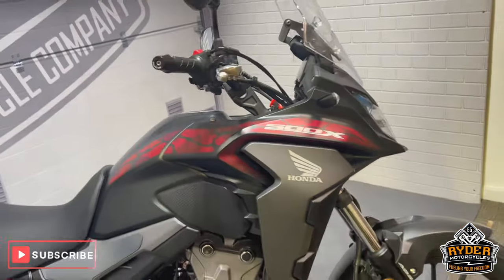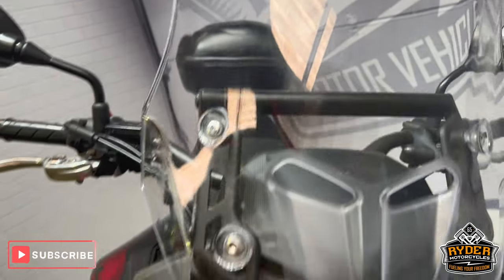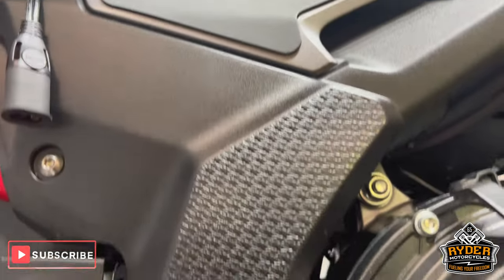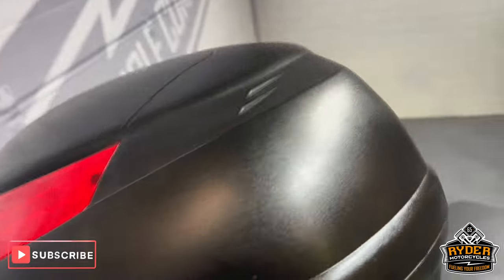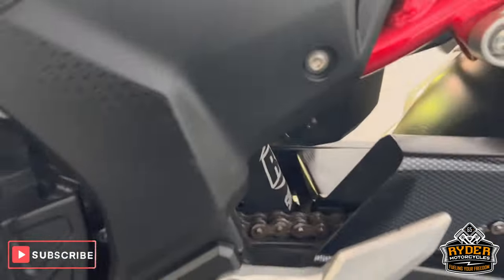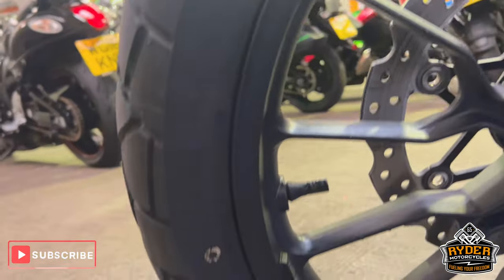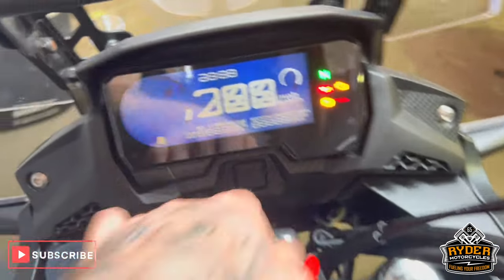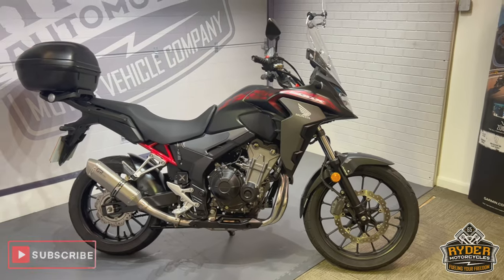2021 Honda CB500X - Used Bike Video Video Tour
We have this 2021 Honda CB500X in stock now. Come and view it for yourself in store or buy